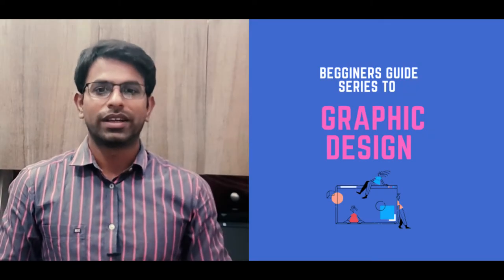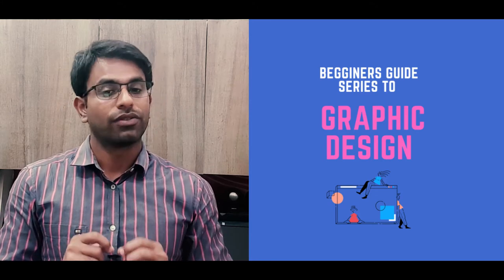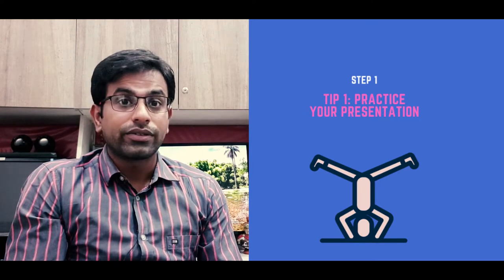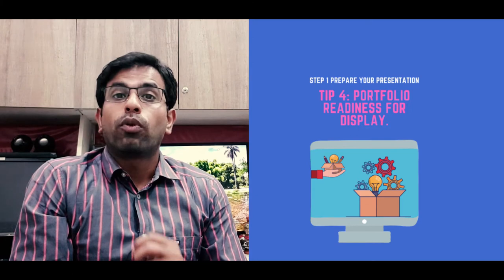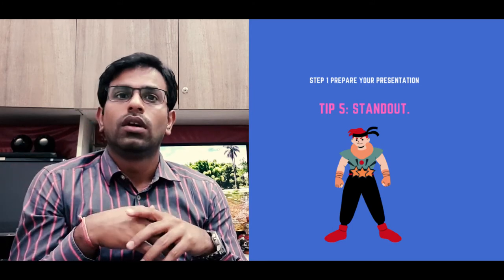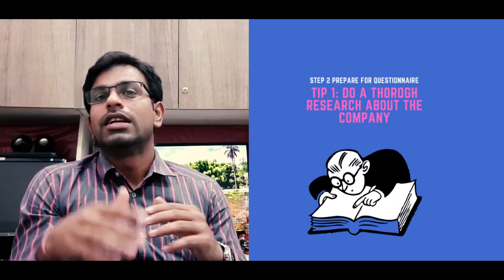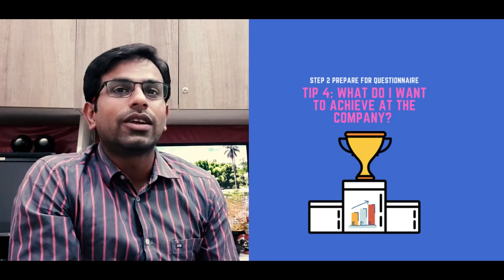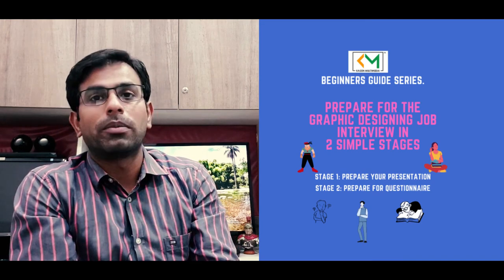HOW TO PREPARE FOR A GRAPHIC DESIGN JOB INTERVIEW?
🚀 Struggling to grow your business?
📢 Don’t miss out! Enroll in the CANVA AI Studio Bootcamp for just ₹499 and start designing your business success.
Use AI to 10X your brand's visibility and skyrocket your business with the CANVA AI Studio Bootcamp! Learn how to create high-converting designs using Canva’s powerful AI tools—even if you have zero design experience.

🎯 What you'll get:

AI-powered design secrets for stunning pitch decks, social media posts, and videos
Step-by-step guide to create professional brand assets that attract and convert
Real-world strategies to 10X your business growth through better visuals

👥 Perfect for:

Entrepreneurs & small business owners
Freelancers & coaches
Marketing professionals looking to drive engagement
Anyone looking to elevate their brand with pro-level designs
📢 About 36 Skills:
36 Skills is dedicated to empowering entrepreneurs, freelancers, and business owners with the essential skills to transform their business. From design and branding to marketing strategies, we help you create a powerful visual identity and drive success through easy-to-learn, AI-powered tools like Canva. Join our growing community of learners and start building your business's future with 36 Skills today!

Session conducted by,
Mahesh Karkera
Founder - 36 Skills & Hack My Brand Strategies Course